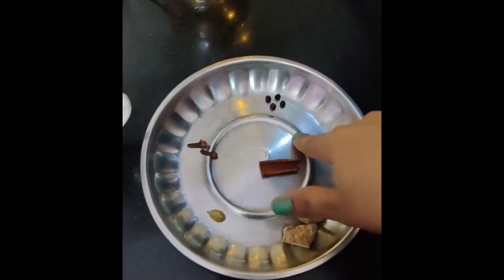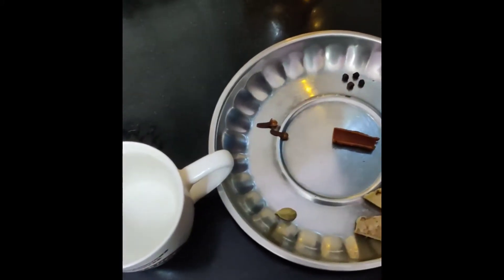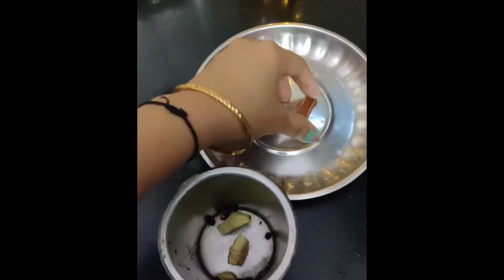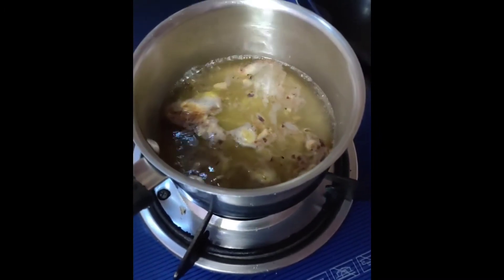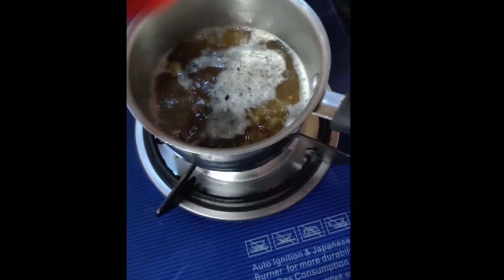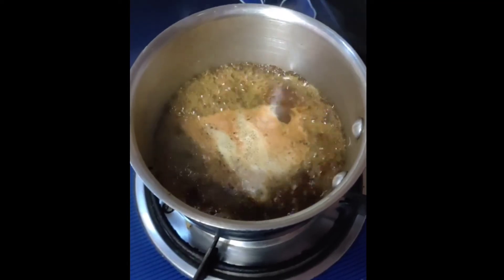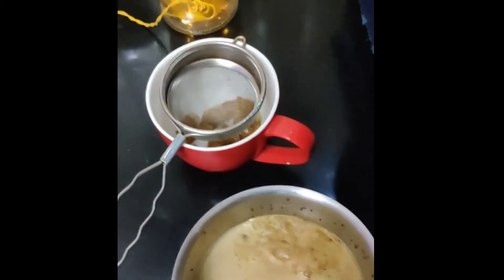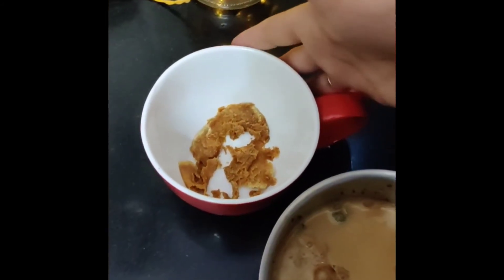How to make Immunity Booster Masala Tea recipe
Hey guys . . . here is my recipe for immunity Booster Milk Tea